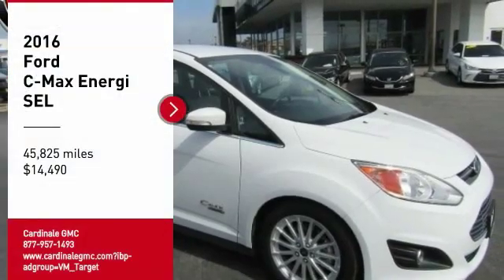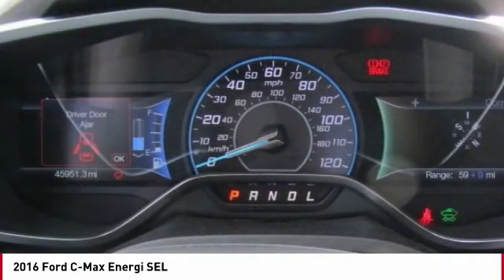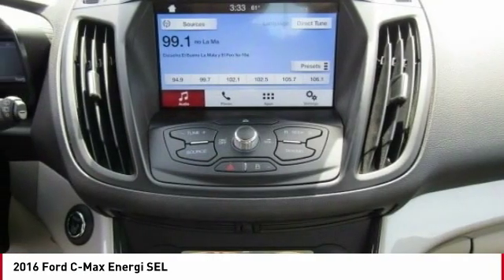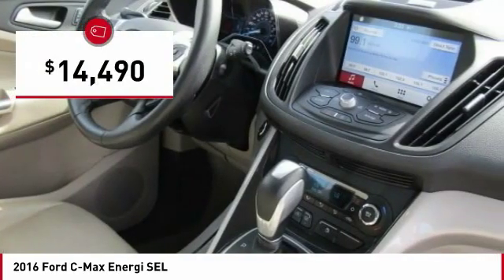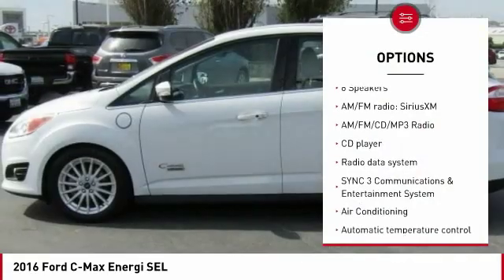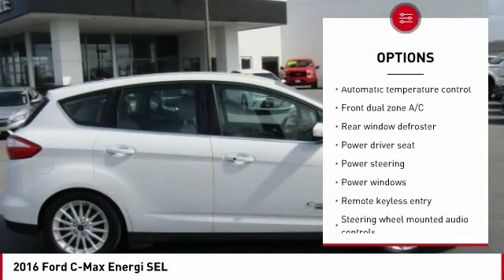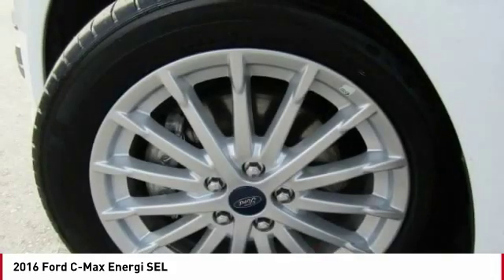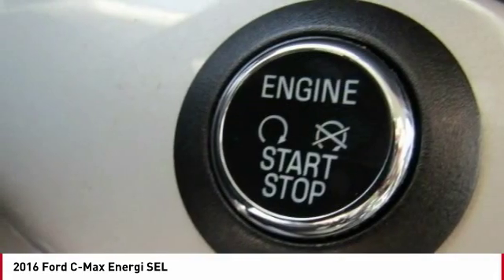2016 Ford C-Max Energi 2016 Ford C-Max Energi SEL FOR SALE in Seaside, CA U28339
Stop in today for a test drive of this U 2016 Ford C-Max Energi

Cardinale GMC
2 Heitzinger Plaza

Recent Arrival! CARFAX One-Owner. Clean CARFAX. RARE HARD TO FIND. HURRY!!!, CLEAN CARFAX, ONE OWNER, SUPER LOW MILES!!!, RED TAG SALE!! HURRY. , SERVICE RECORDS AVAILABLE, Alloy Wheels, Navigation System. Oxford White 2016 Ford C-Max Energi SEL FWD CVT I4 Hybrid 40/36 City/Highway MPG Awards: 2016 KBB.com Brand Image Awards Vehicle price and availability are subject to change without notice.